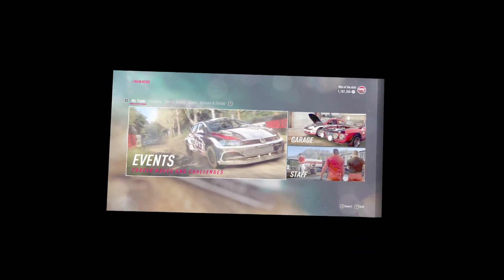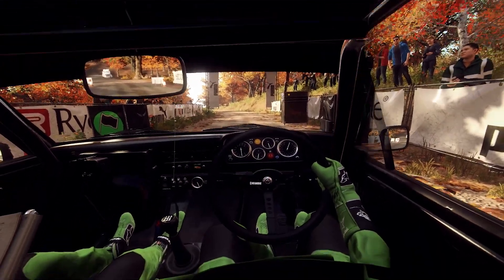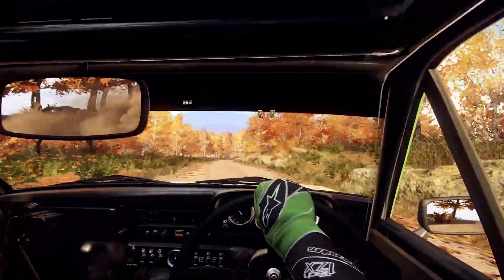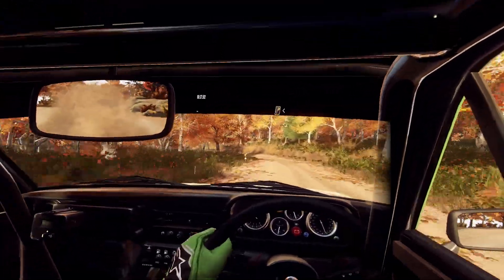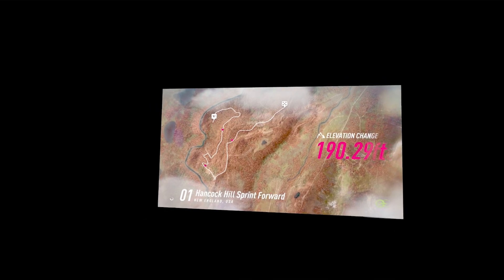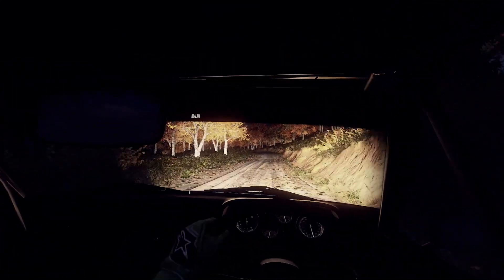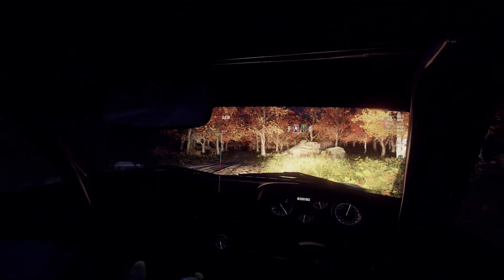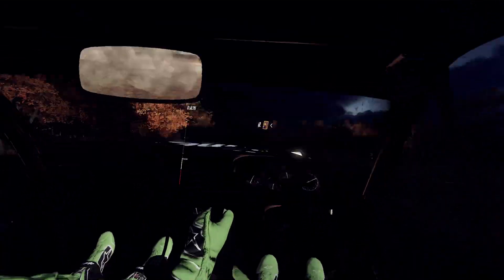Night Driving in an Escort! | Dirt Rally 2.0 VR Driving School on Valve Index - Part 6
Flinging an Escort around the terrifying bends of the USA in the middle of the night in Dirt Rally 2.0!

If you think you might enjoy Dirt Rally 2.0 you can find it